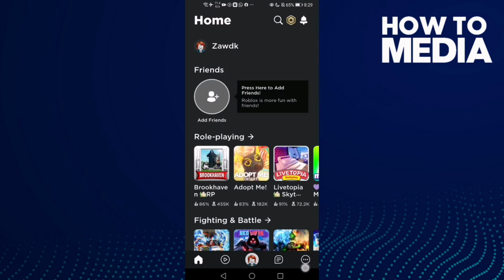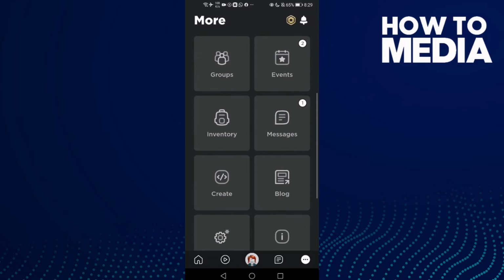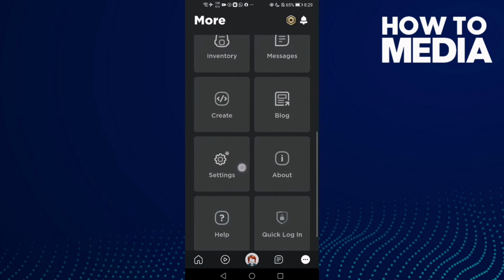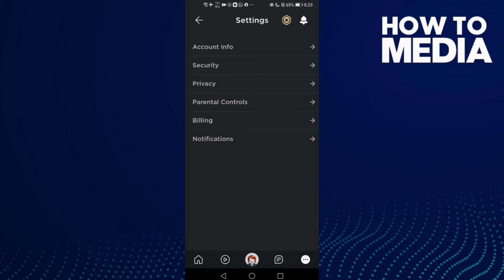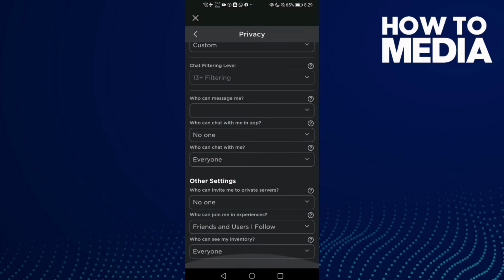How to Make Everyone Can Join Me in Experiences on Roblox Mobile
in this video we discuss :